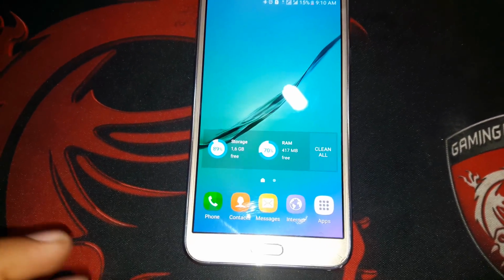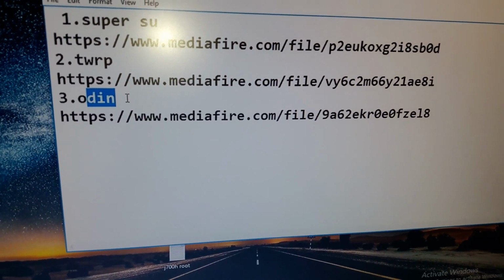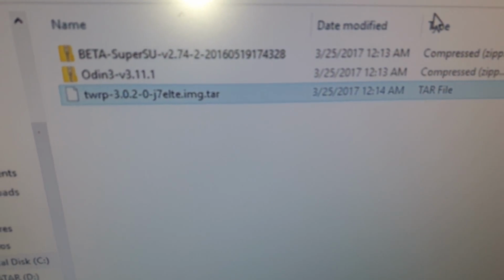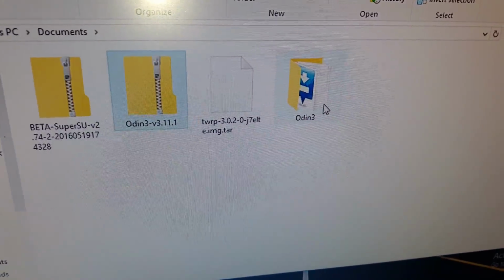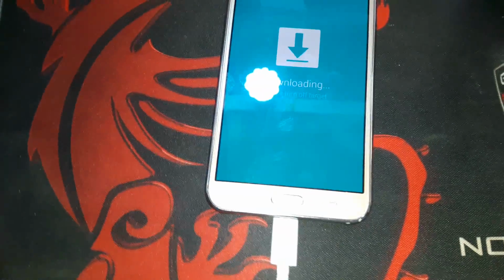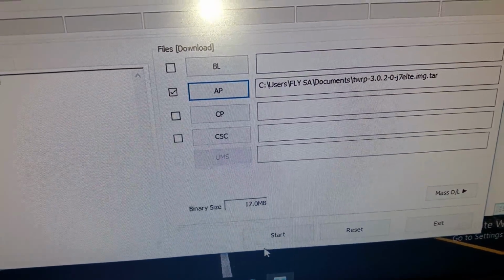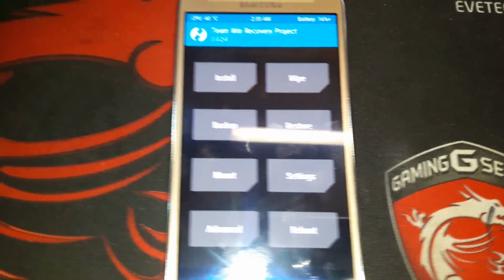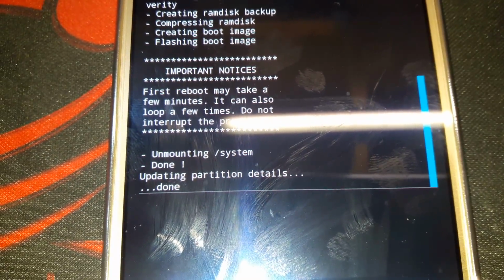how to root j7 j700h with pc very easy 100%working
here is the links of software for pc
1.super su